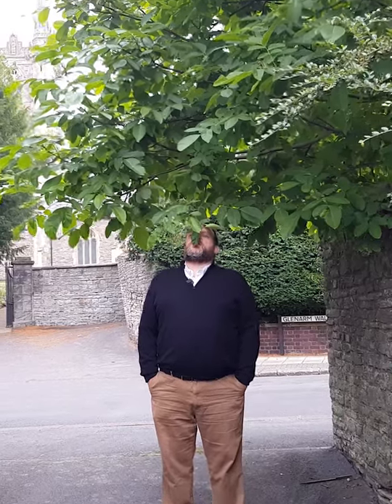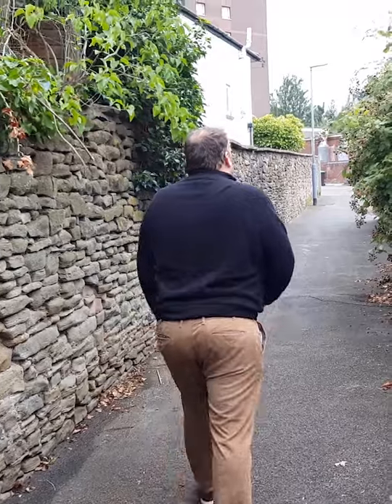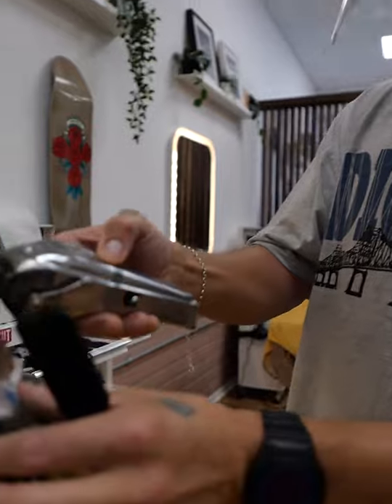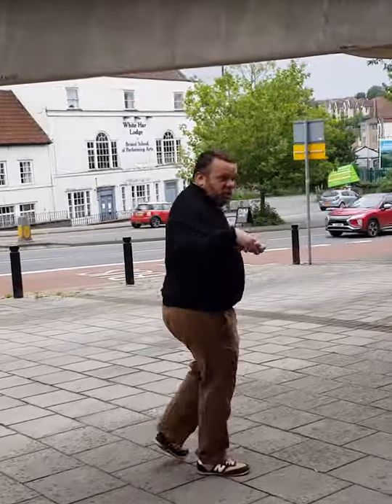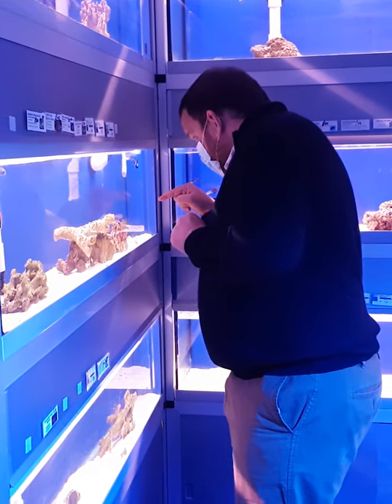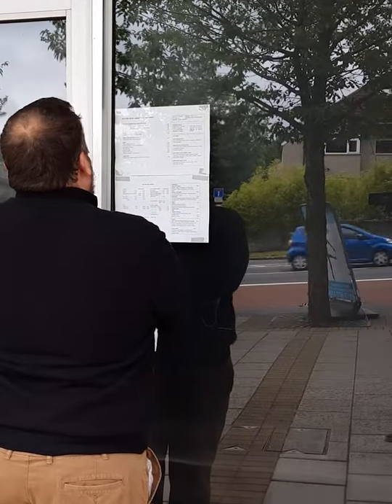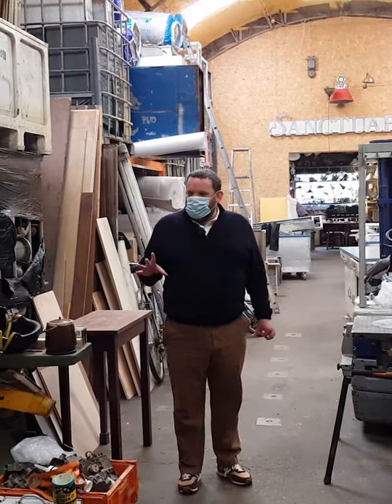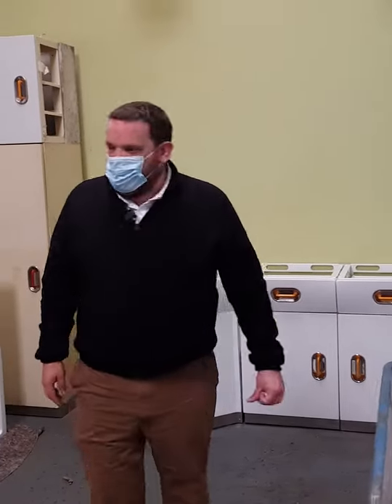Where's It To - Brislington Hill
Head to Brislington Hill in Bristol with comedy legend Mark Olver. He reveals the streets of his youth in an area bursting with history, food, antiques and tropical fish!

Hit play and discover a street with:

💈Stylish cuts and tasty food at @BrislingtonHillBarbershop. This wonderful community hub run by Paul and Anna. Come on in for a stylish and welcoming experience.

🐠Underwater marvels! Get saltwater fish and coral along with all the essentials at @BATHROADMarine. Friends Gary and Rich share an enthusiasm for aquatic and opened last year, bringing even more colour onto the high street.

☀️Simply delicous dishes. @blufiresmokengrill is the place to be for your Caribbean cuisine and cafe staples in Brislington.

🏘Antiques and expertise from the family run @sourceantiques. These brothers specialise in 1950s English Rose and Paul Metalcraft kitchens, along with industrial and vintage lighting.

🌮Incredible Mexican Food, tucked away in Flowers Hill @cartelcantinabristol brings mouthwatering burgers, tacos and burritos into Brislington

This is part of Where's It To?, exploring Bristol's local traders on it's high streets. Head to meet all 11 traders on Brislington Hill